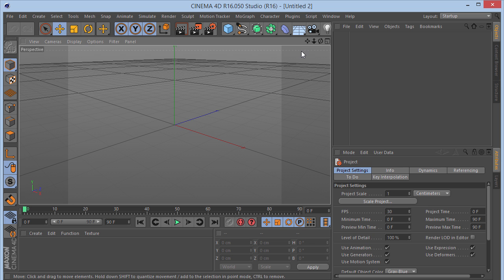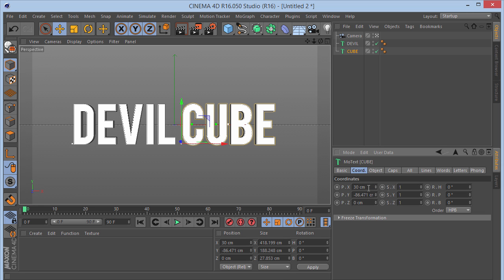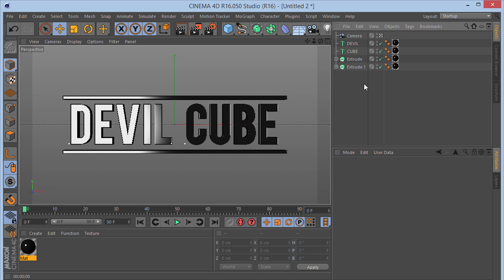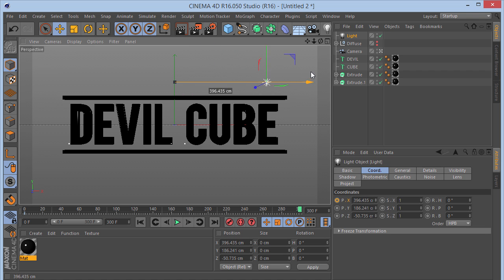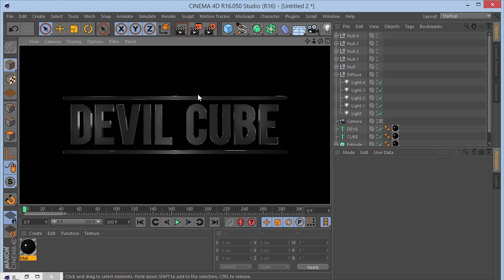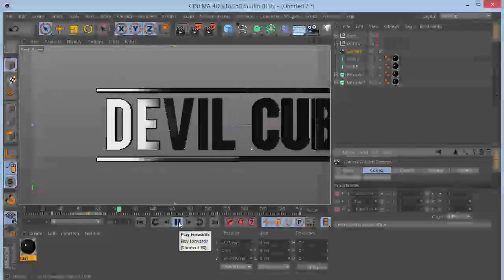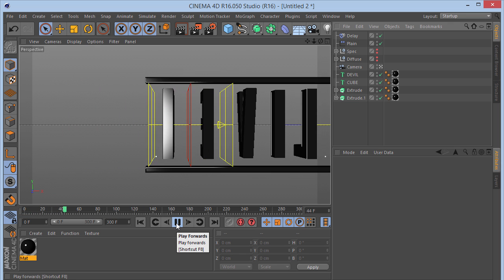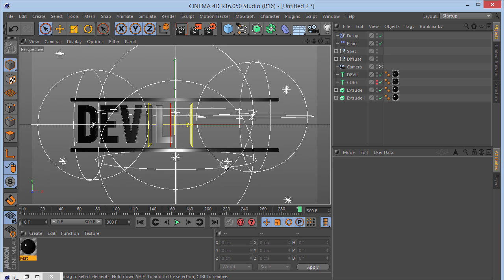Original Films Production Title Intro in Cinema 4d and After Effects - Tutorial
Checkout my Design Course on Udemy:
In this Tutorial, I will teaching teaching you guys to recreate the Cinematic Title Intro of Original Films using Cinema 4D and After Effects.

We will learn to Create the Text, then add a shiny material and then add a few lights to create the shiny effect on the text when the lights animate.

Inspired from GREYSCALEGORILLA!!!